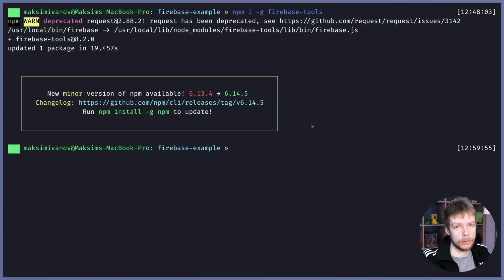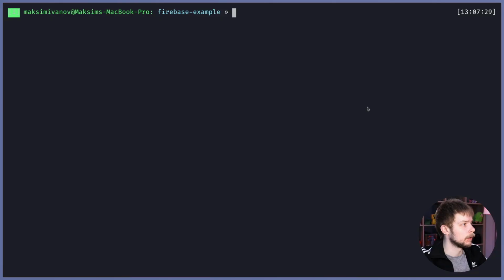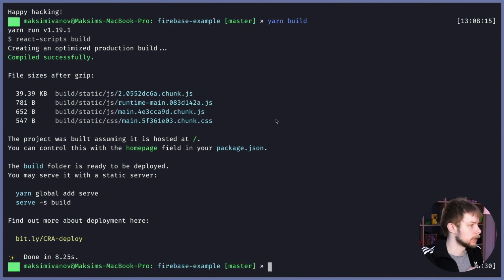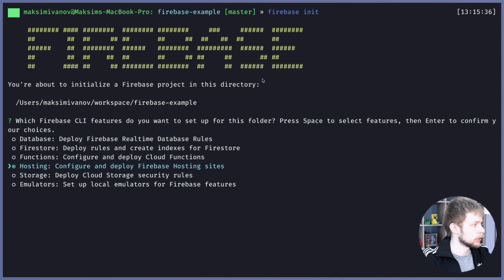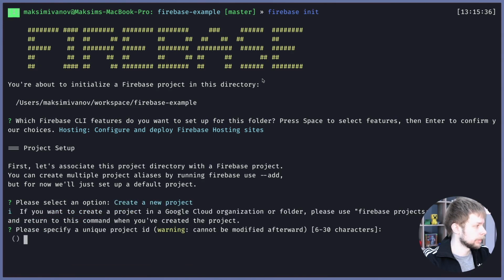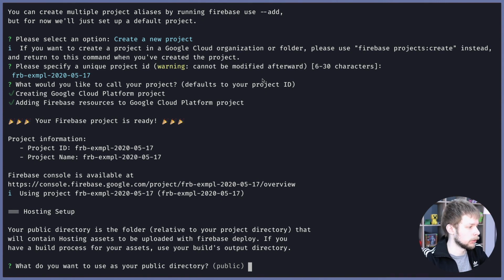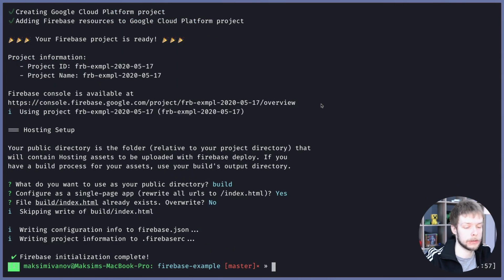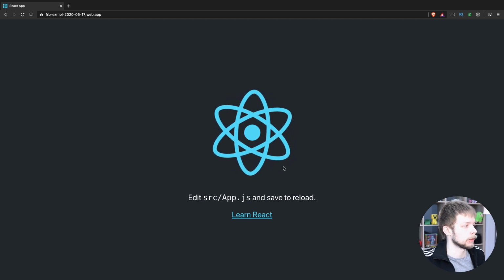How to Deploy React Application Using Firebase CLI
Firebase-cli tutorial on how to deploy create-react-app generated React application.